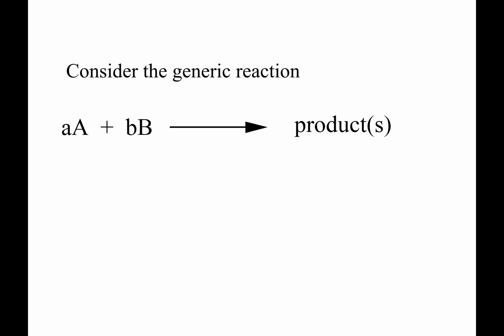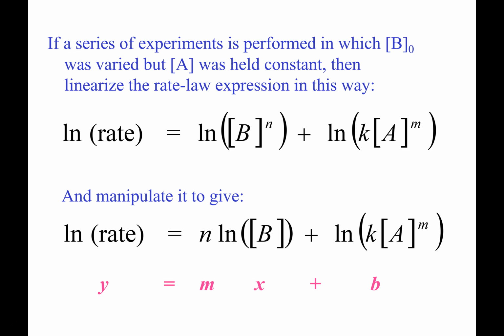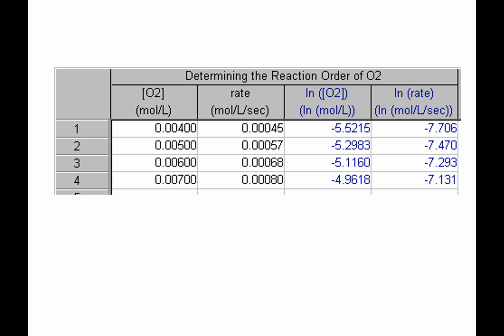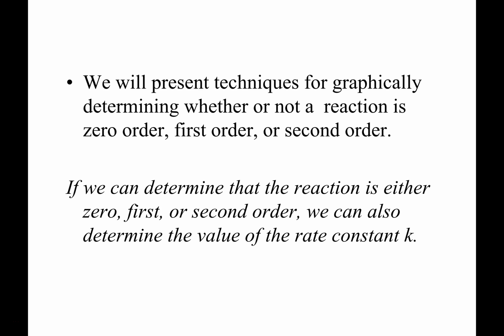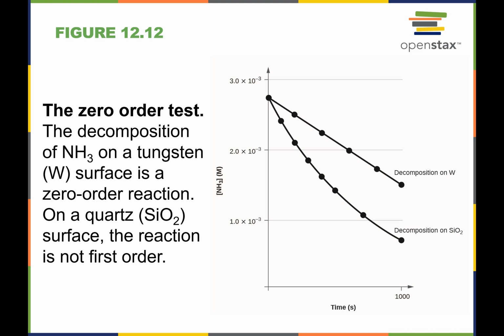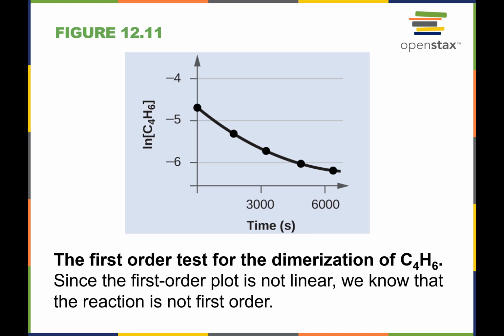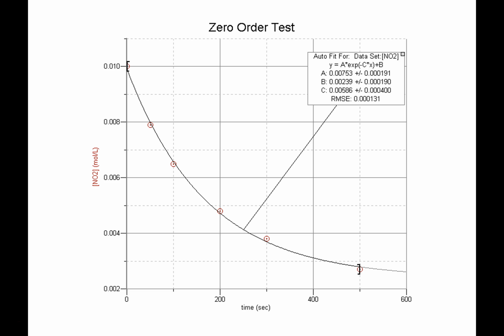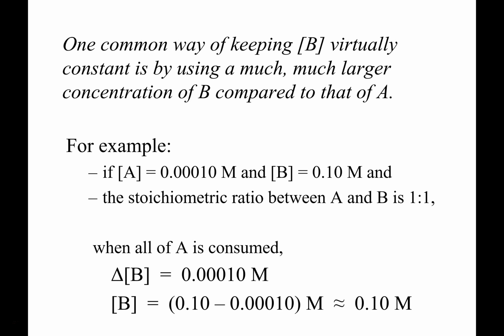CHM175 Jan 21